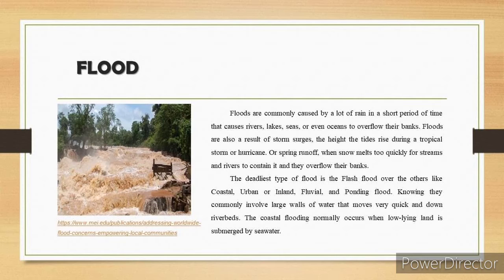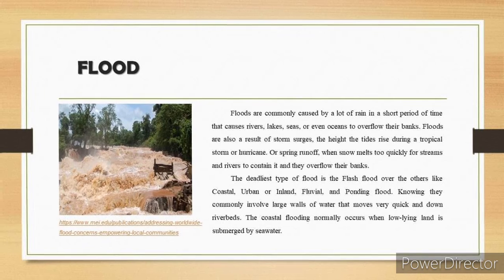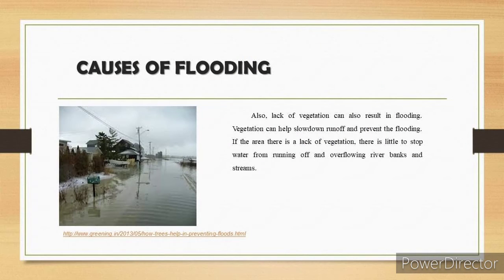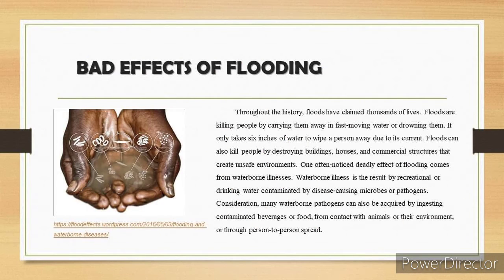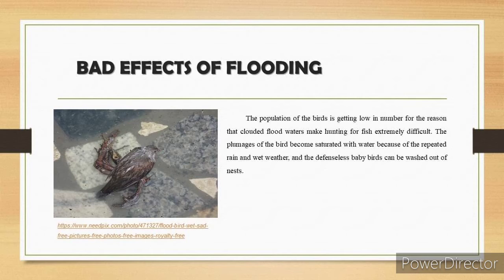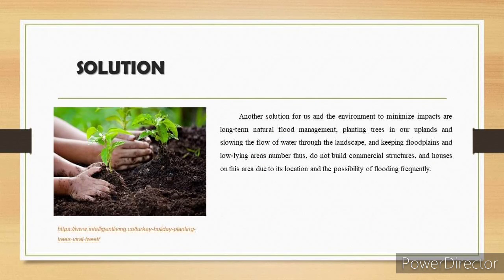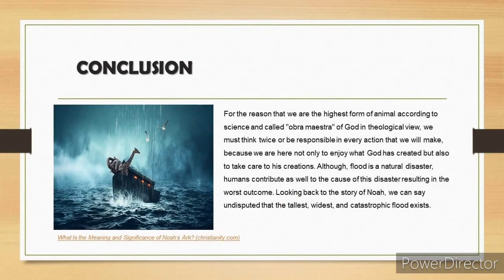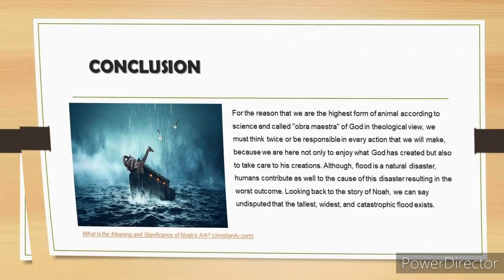(kian) Natural Disaster : The Resultant of Flood on the Environment and Wildlife